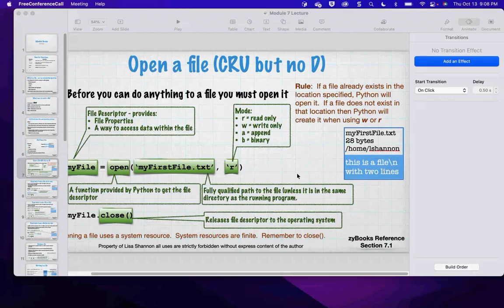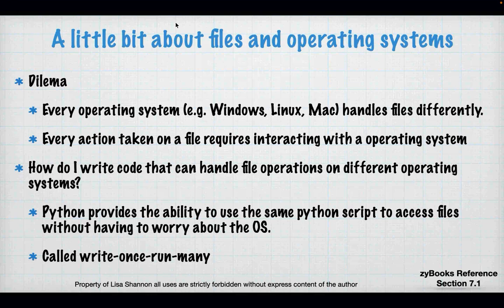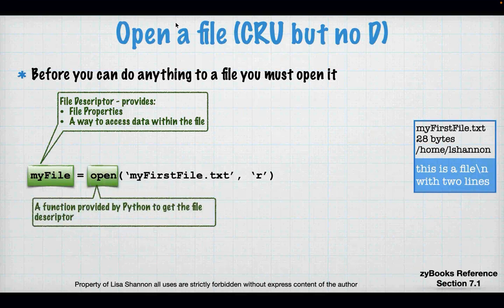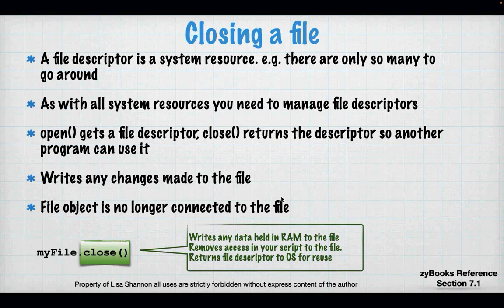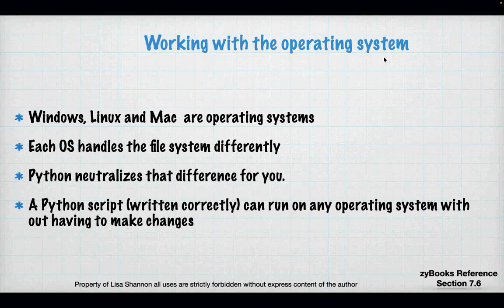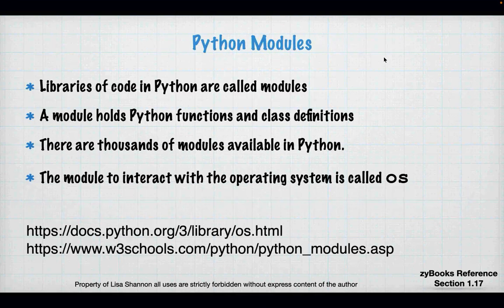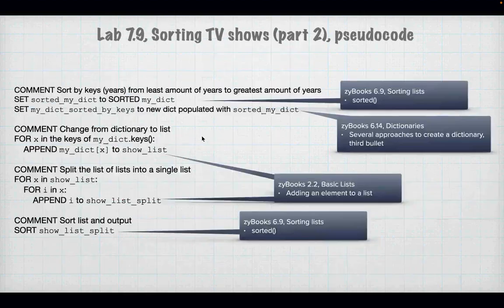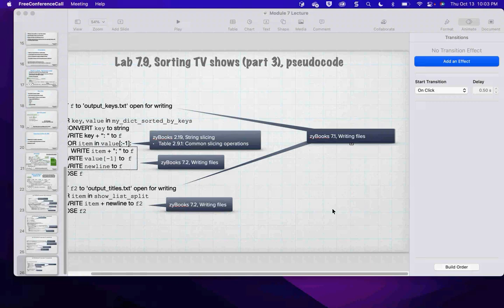SNHU IT-140 Module Seven 22EW1